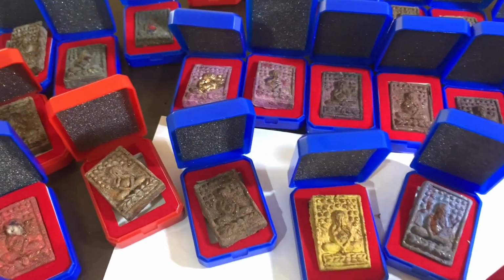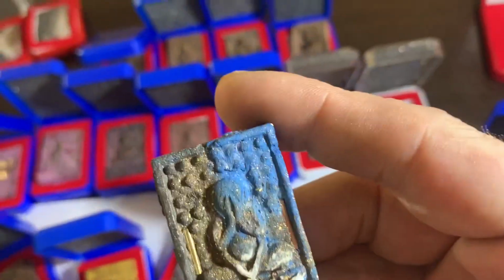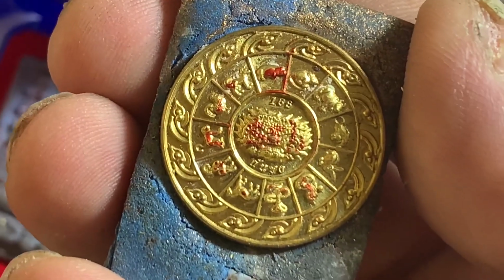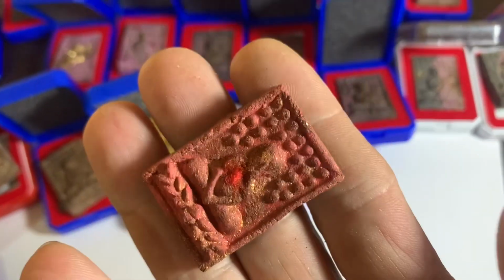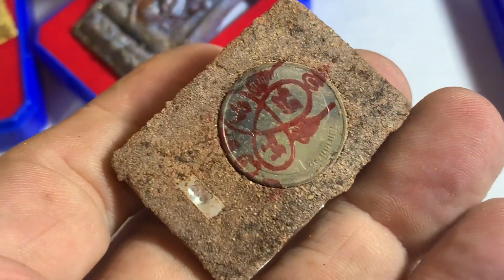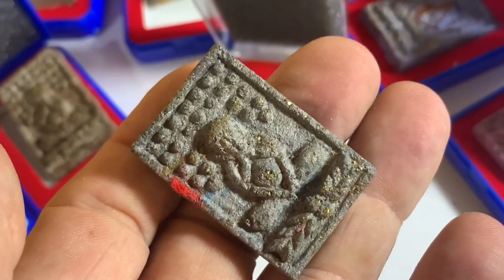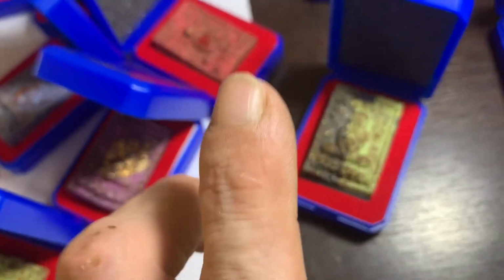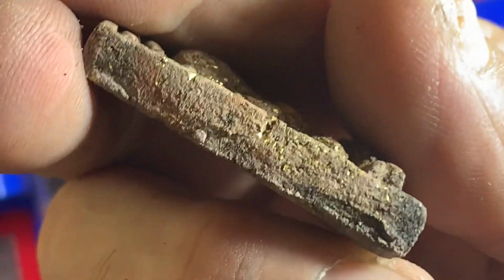Pra Pidta Pong Graduk Phii Thai Amulets Wat Sotaram 2566 BE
Newly arrived and long awaited Gammagarn amulets: Just arrived, after receiving their final blessing ceremony in Buddha Abhiseka, the powerful Pra Pid Ta Wicha Pong Graduk Phii bone powder amulets, in various types of Muan Sarn Sacred Powders, all mixed with Hoeng Prai Bone powders and fragments. Available as of April 2023 in